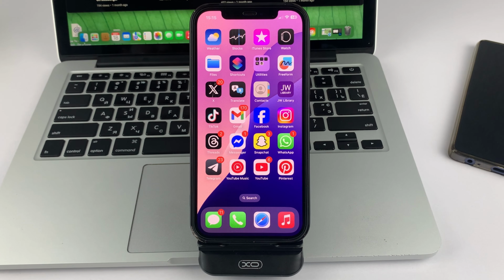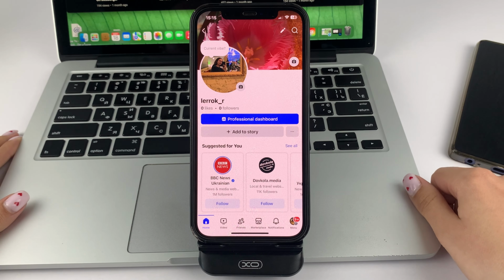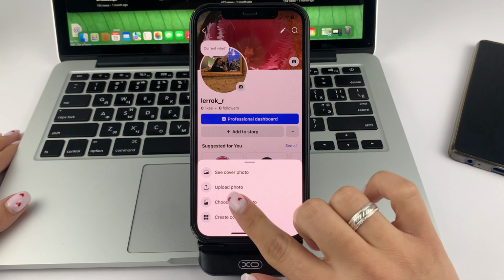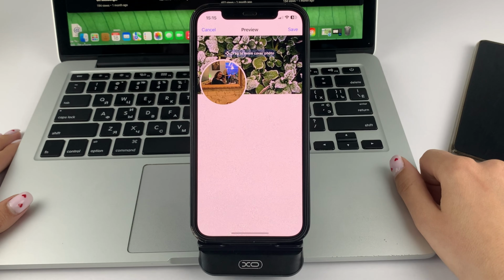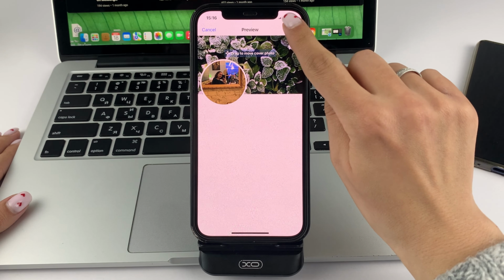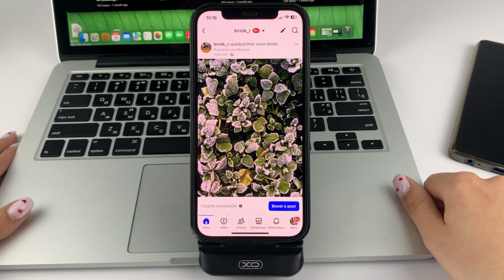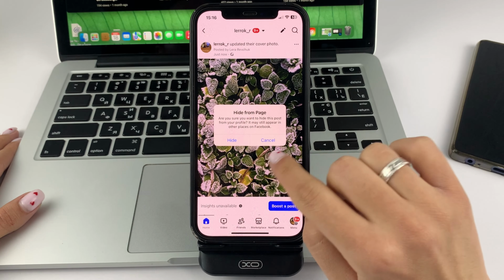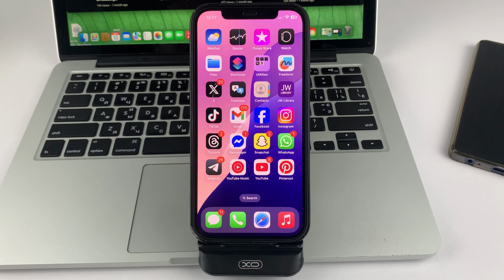How To Change Cover Photo On Facebook Without Posting - Full Guide